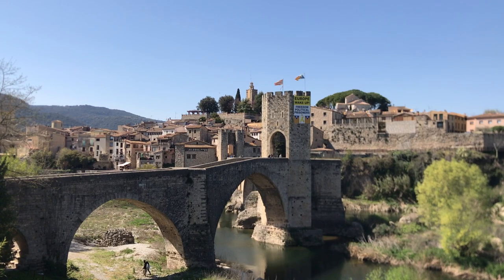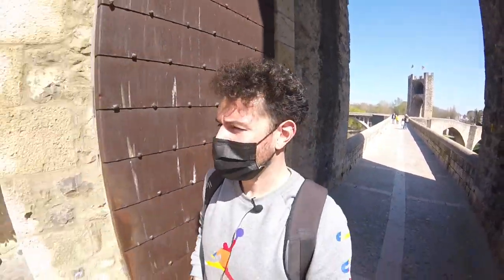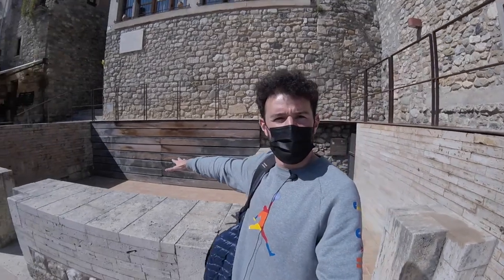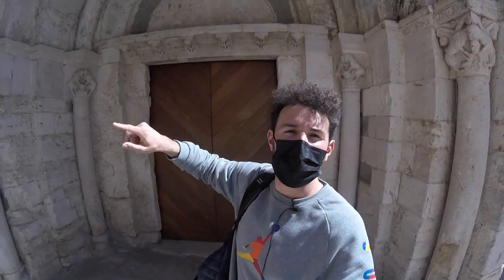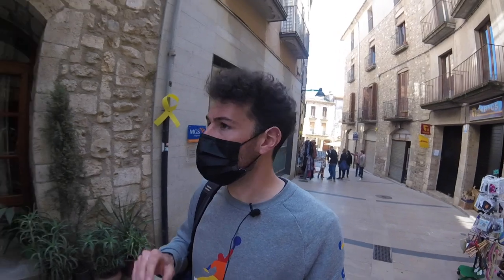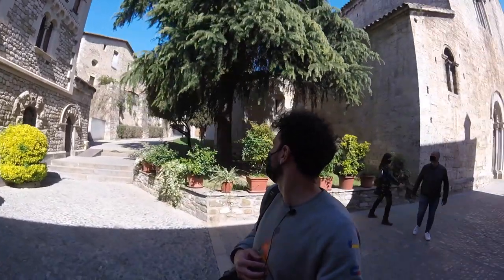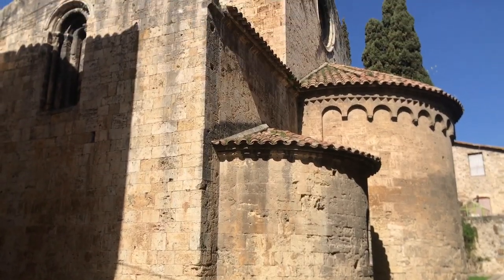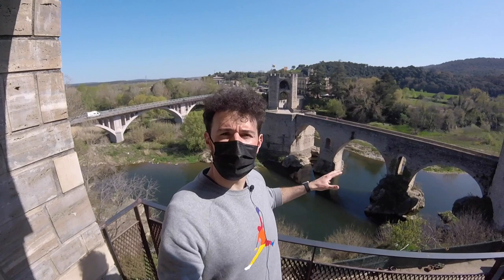Barcelona Day Trip to Besalú, Spain | Barcelona, Spain Travel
I visit Besalú, a  medieval village near Girona that makes for a great day trip from Barcelona.  It's a beautiful city and its historic center is a must-see.  10th century churches, cobblestoned streets, and the iconic medieval bridge as you enter make for a great visit while you are in town.

Besalú is a bit of a drive from Barcelona (just under 2 hours) and there are also buses that leave from the city that take around the same time.  Another option is taking the train to Girona and a bus from there.